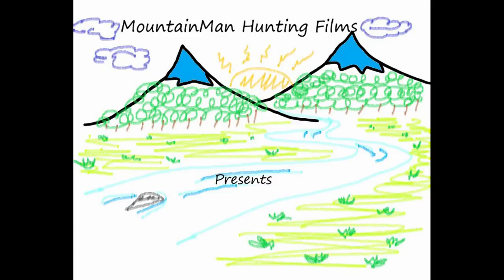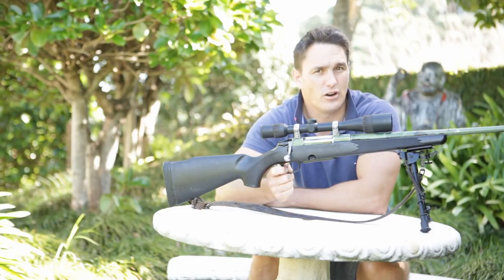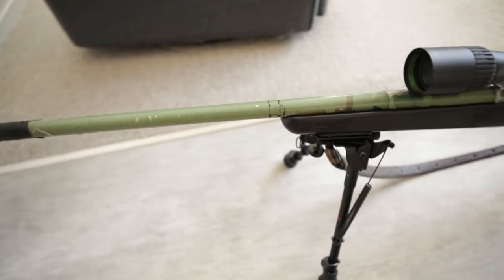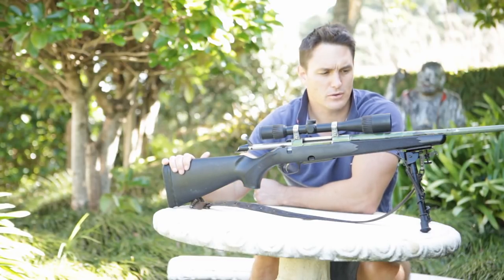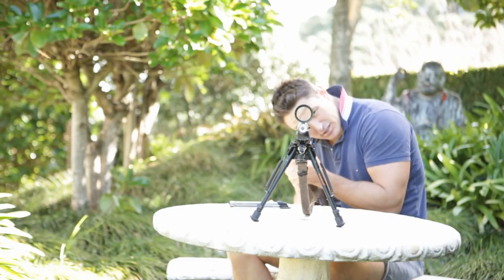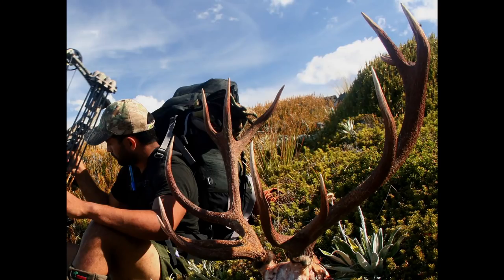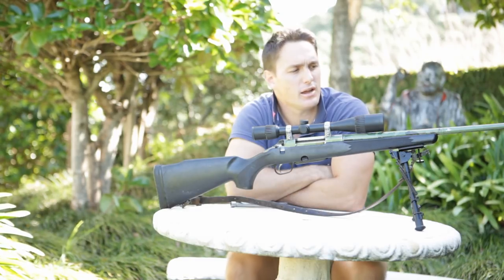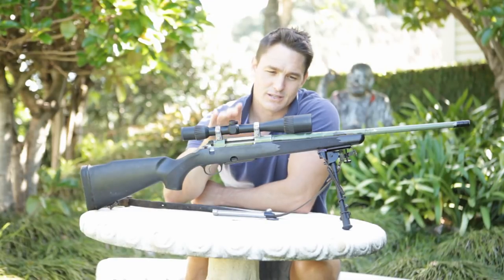Tikka M695 in 25-06 cal - REVIEW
And here is my favourite calibre of all time - the 25-06, filmed while visiting home (NZ) where the majority of my hunting rifles are stored. I took the opportunity to get the rifles out, give them a clean and reminisce over some memorable stories.

This rifle is a Tikka M695 in stainless synthetic; fitted with a 4.5-14x40 Weaver Grandslam rifle scope.

I just love the 25-06 as a hunting cartridge and have done since I was 19 years old. I have owned two of them now - and will always ensure I own one for the rest of my hunting career.

I apologise in advance for the background noise - there was a helicopter flying around the local beach for a multi-sport event.

Regards
Jamie